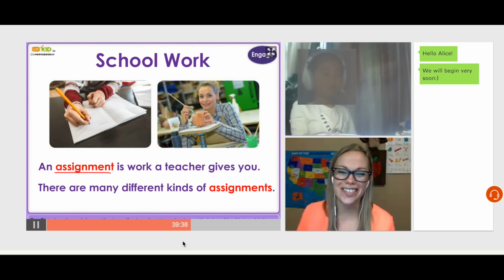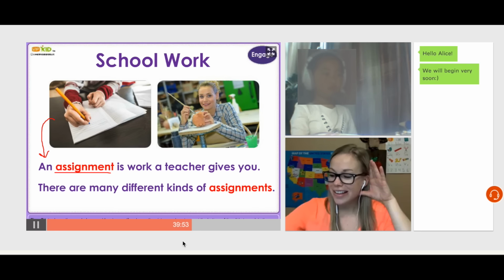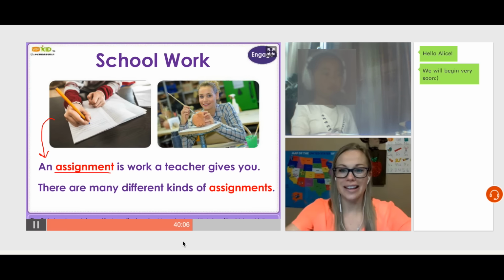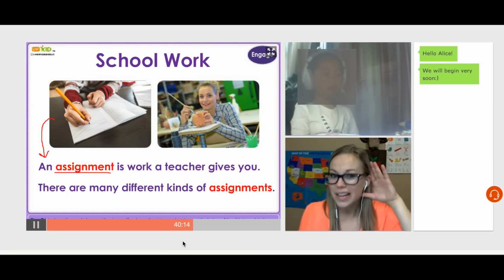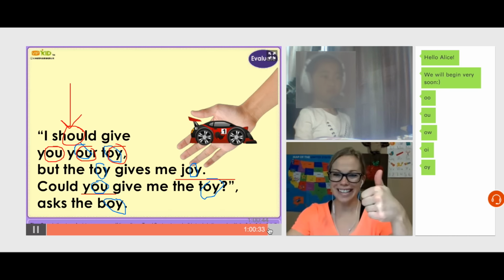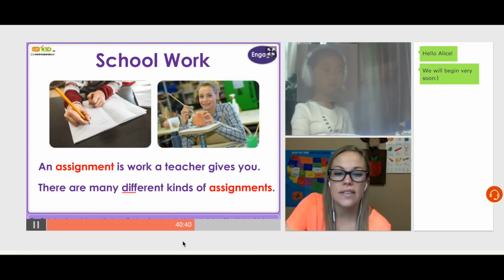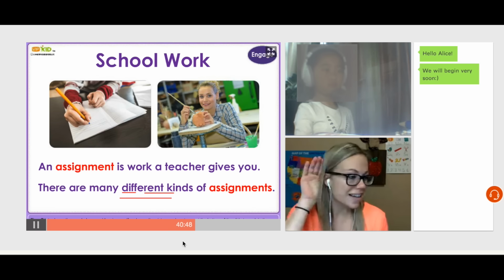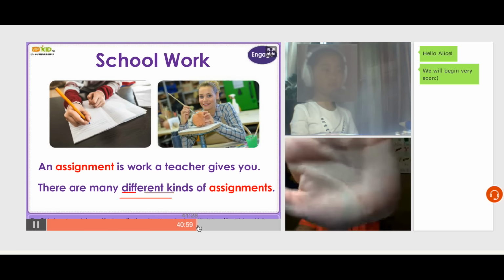VIPKID Mock Class What to do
Hello everyone! I made this video specifically for those interviewing with VIPKID that are in the Mock 2 stage! Best of luck, and let me know if you have any questions! Ava and I had a blast making this video! Thanks to my student, Alice for the example clips.

YouTube Equipment:
Canon Powershot G7X Mark II

Microphone:
Rhode Microphone: (Cheaper Option)
Rhode Microphone
(I have both)